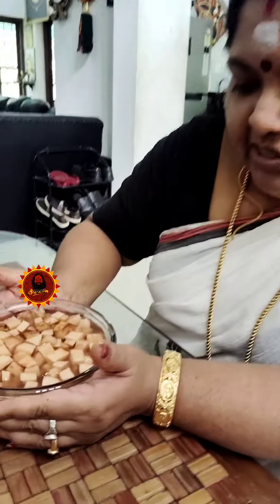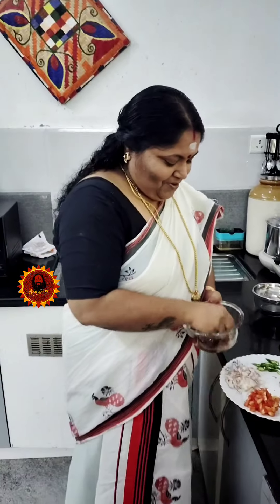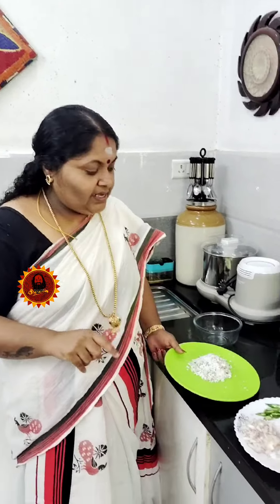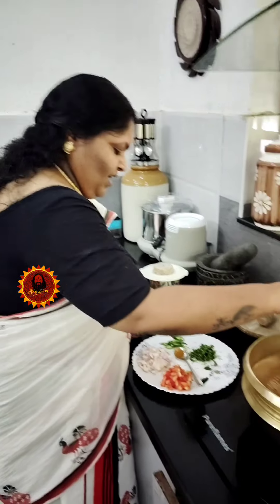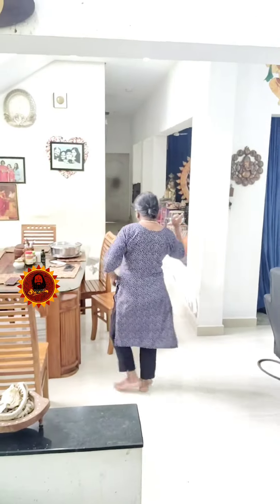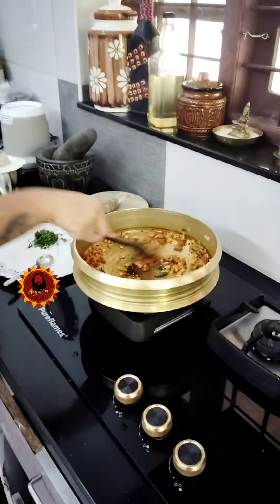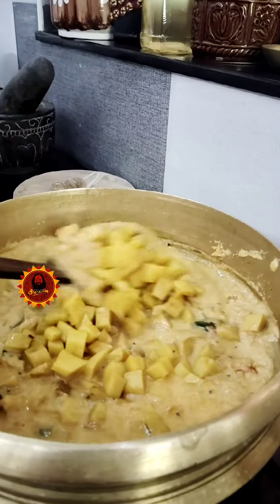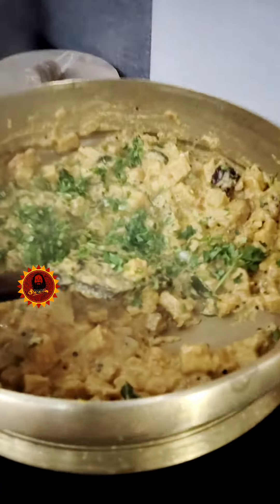SEEMAKANNAN SPECIAL RECIPE... ഒരു ഉഗ്രൻ മസാല കൂട്ടം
ഇത് മുഴുവൻ കണ്ടിട്ട് നിങ്ങൾ ഒന്ന് ഉണ്ടാക്കി നോക്കൂ..നല്ല സ്വാദാണ് ഇത് സീമാക്കണ്ണൻ പ്രത്യേകം തയ്യാറാക്കിയതാണ്... ചാനൽ സബ്സ്ക്രൈബ് ചെയ്യൂ പ്ലീസ് ബെൽ ബട്ടൻ കൂടി അമർത്തൂ..